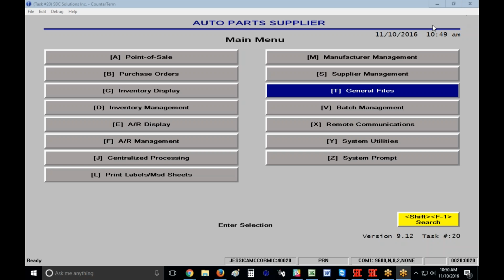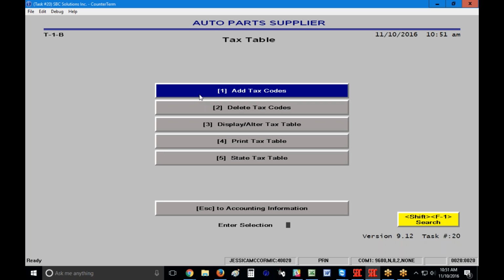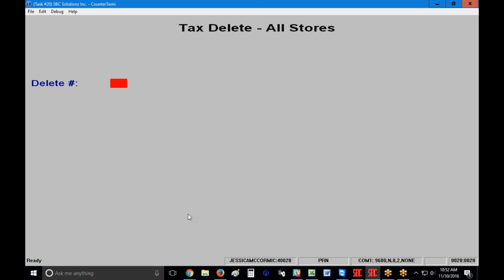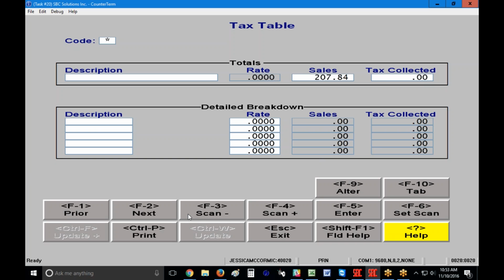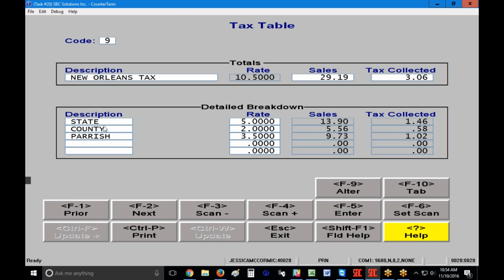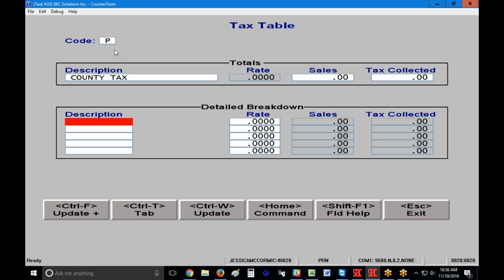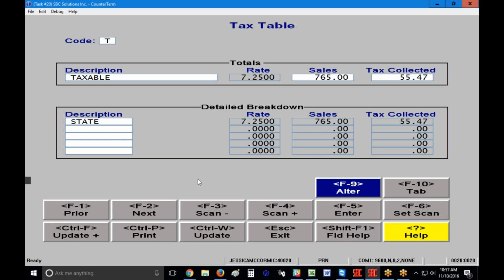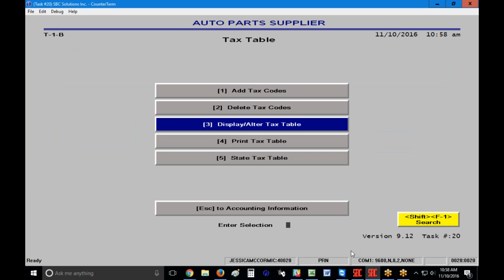Add, Edit, & Delete Tax Codes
Menu Path: T-1-B-1, T-1-B-2, T-1-B-3
JM